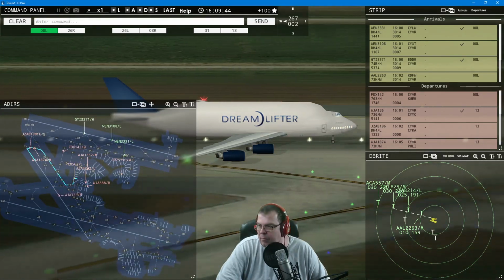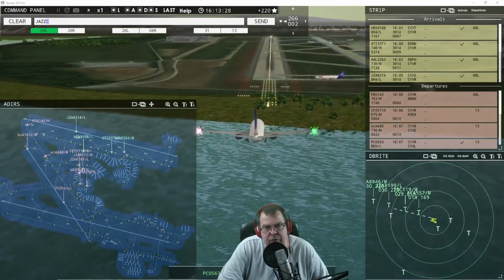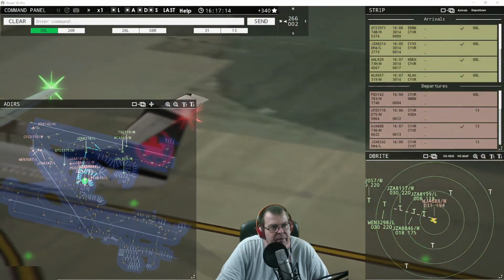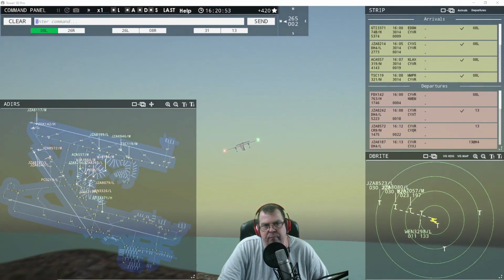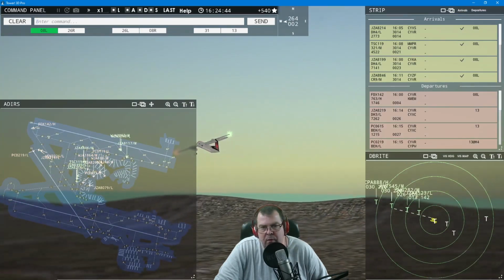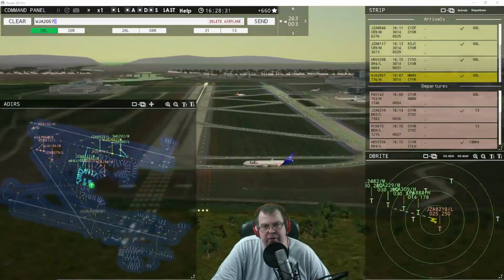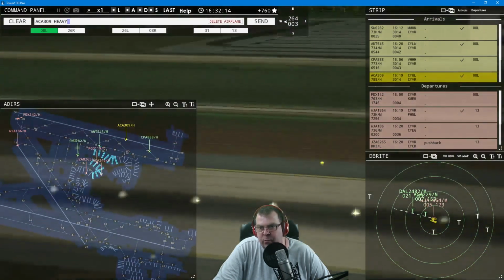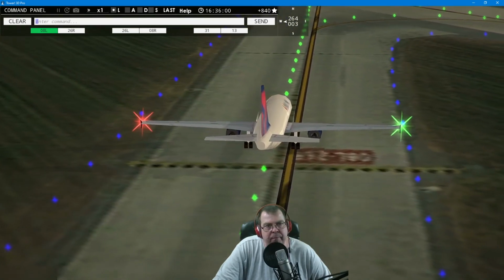Runway shut down for maintenance diversion necessary Vancouver Tower!3D Pro (modified*) CYVR @ 4 pm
Tower!3D PRO CYVR

DO YOU HAVE A REQUEST?

I´m using these following products. Click the Links to find out more:
Steering Wheel and Pedals:
My Greenscreen set:
Webcam:
Mixer:
Microphone + Arm:
My Computer parts:
Tower:
Power:
Mainboard:
Processor:
Processor cooler:
Memory:  2x = 32GB
SSD:
DVD/Blueray:
Cardreader:
Camera Sony Alpha 6000:
Camera Bag:

NEW RETRO REAL COLOR, get your Retro Liveries here;

You have enjoyed this Video and want to try it out yourself?
You may purchase this game through the following Links:
For Tower!3D press:

*Camera shots, commands and colors in ADIRS and DBRITE in this Video are modifications and do not come with the game and are not available!
modifications by @wild card